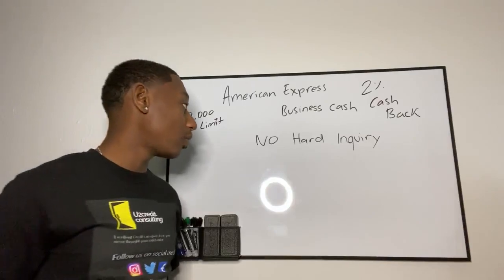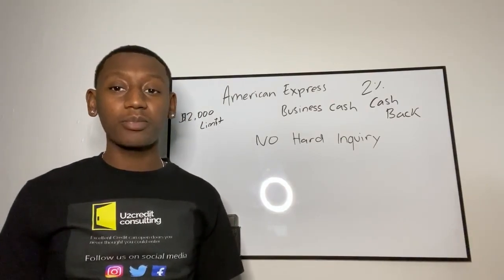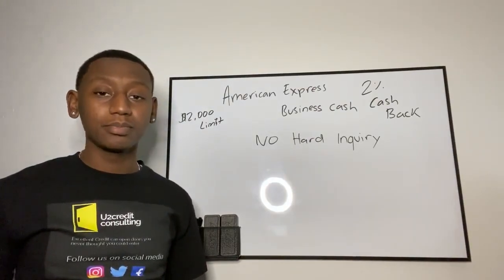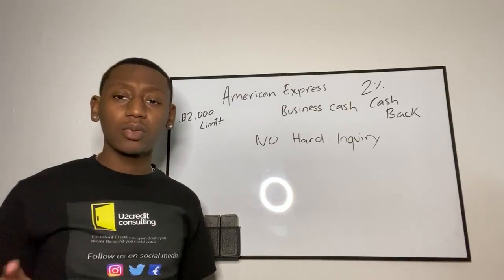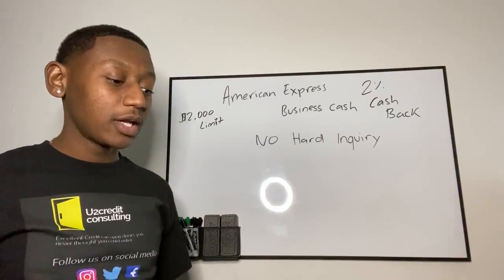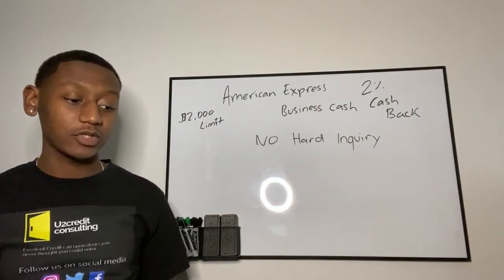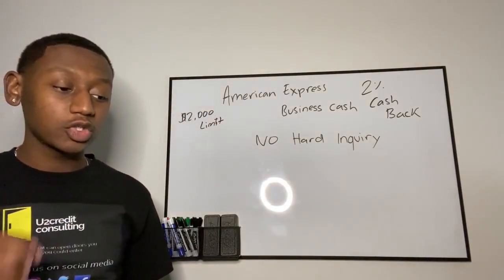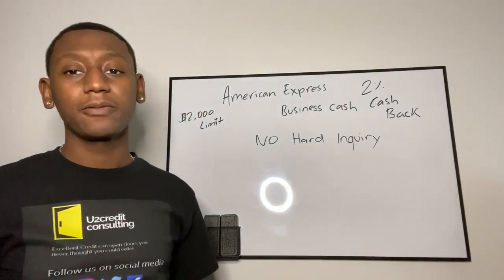American Express Blue Business Cash Card 2% cash back ($2000 limit)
Link for credit card

Link for courses we offer

Schedule free credit consultation

Free stock from robinhood🤑